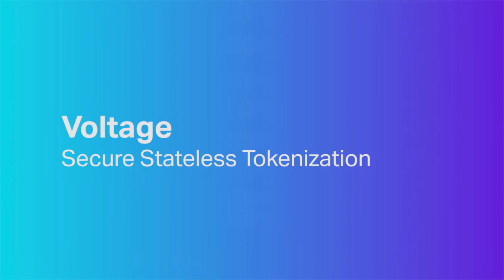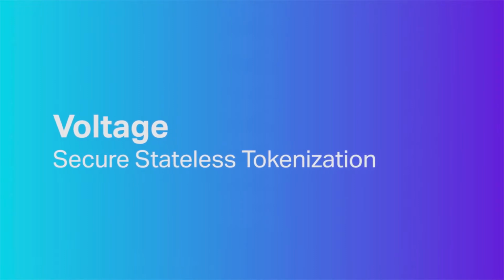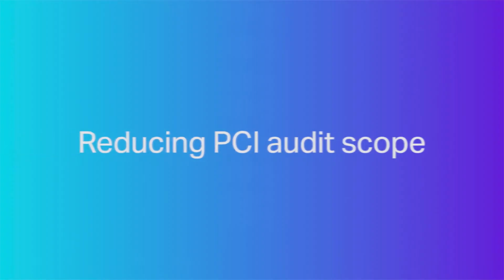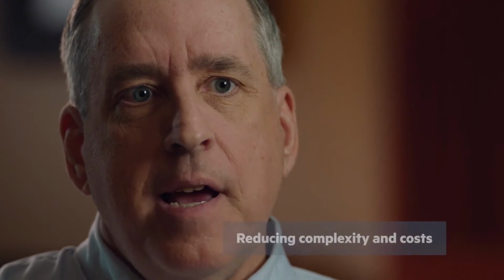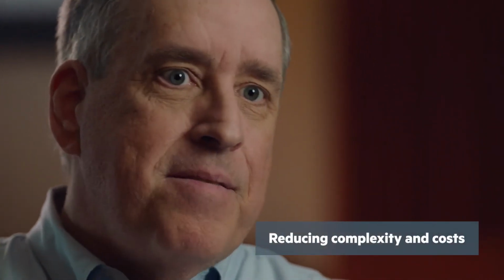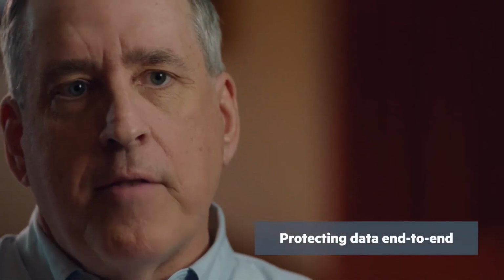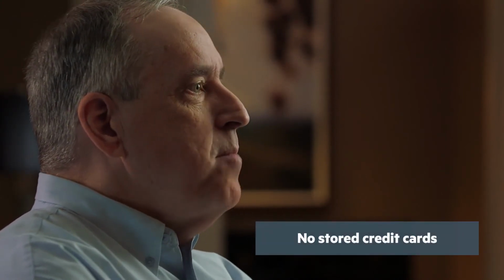Allegiant Air and Micro Focus Protect PCI Data with Voltage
Allegiant Air significantly reduces PCI audit scope and management costs while addressing PCI compliance